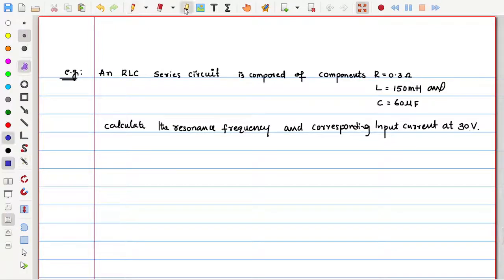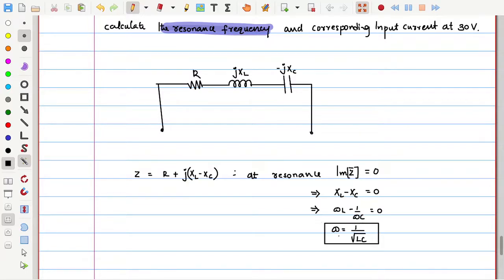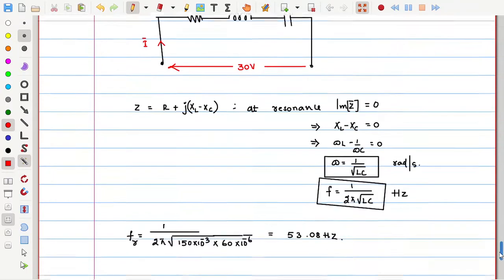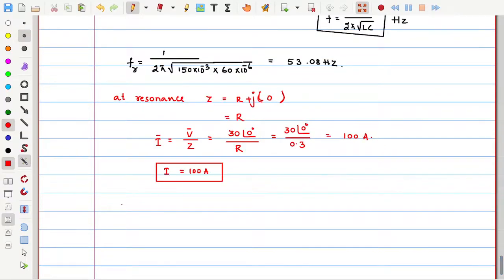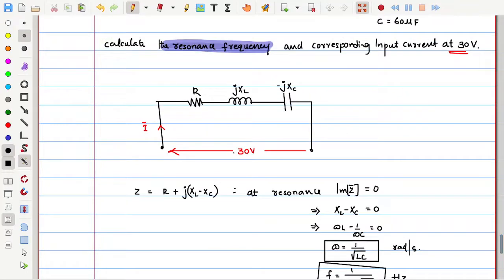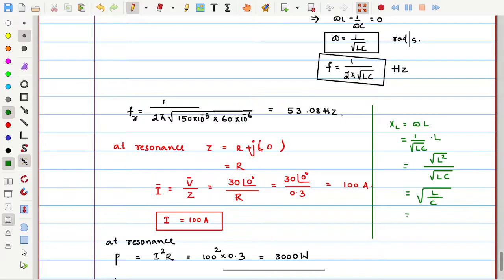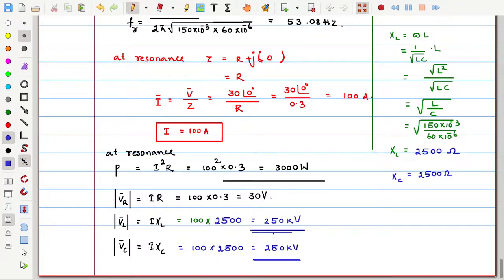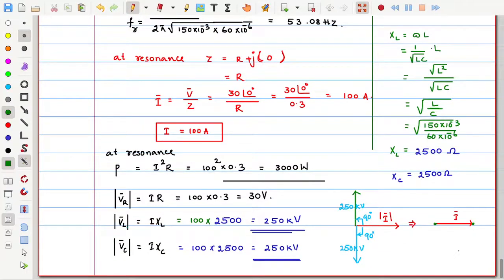L33_2Series resonance-problem